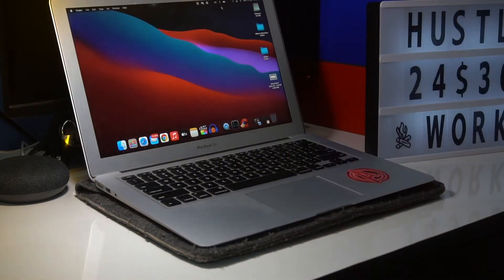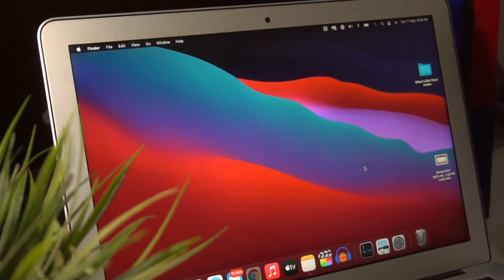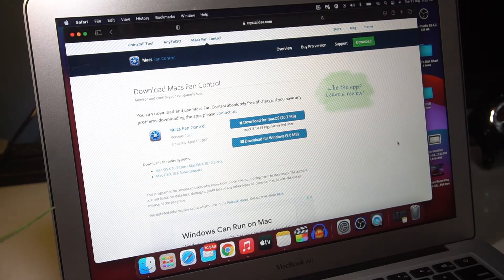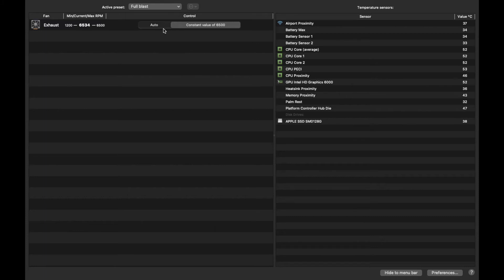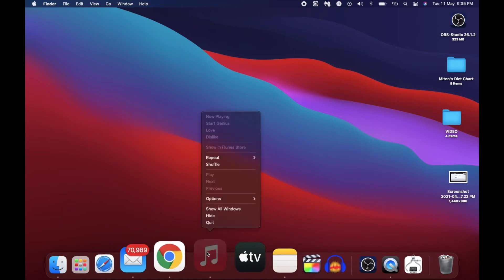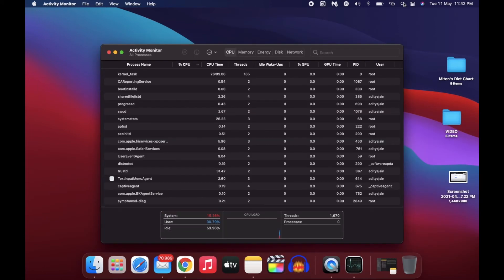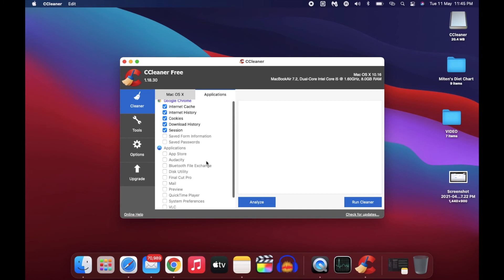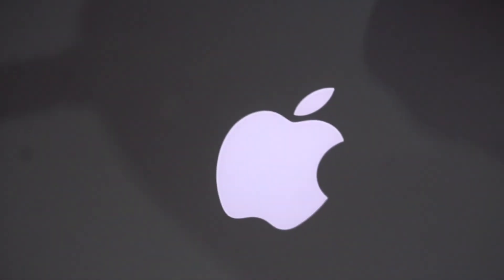How To Make Macbook Run Faster!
How To Make MacBook Run Faster- well In this video I will tell you how you can make your old MacBook run faster it can be MacBook Pro or Air so both of them is covered in this video

For Deleting Caches-

Cmmd+Shift+G
~/Library/caches

Song - NICE

THANKYOU!

AJ!